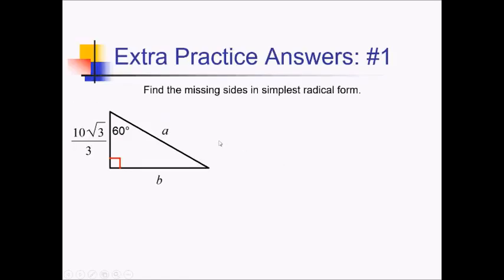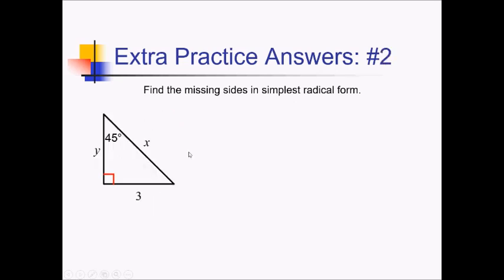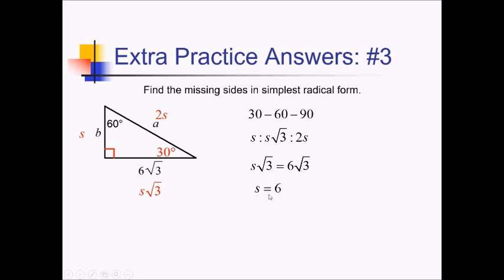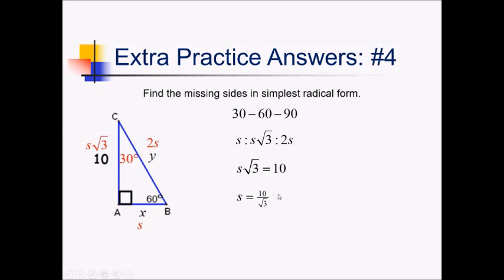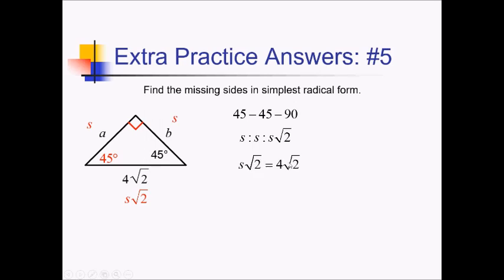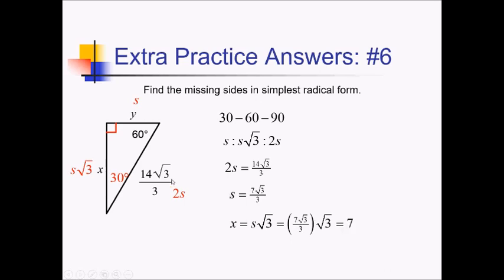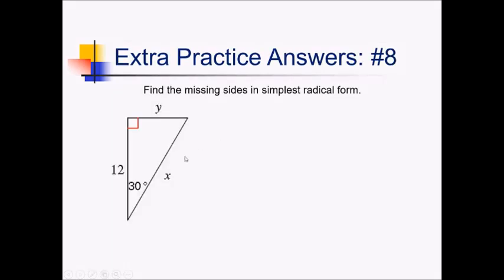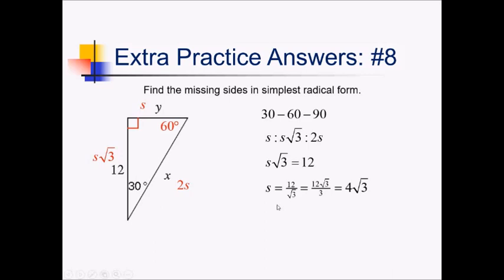Special Right Triangles: Problem Set #4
Worked problems showing how to find sides of 45-45-90 and 30-60-90 right triangles.

Go here for a PDF and handout to go along with this video